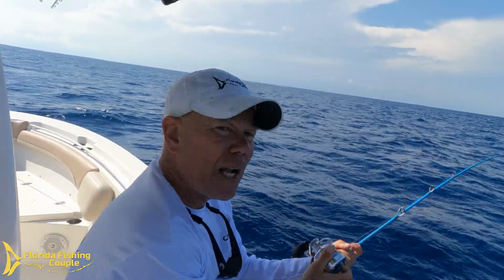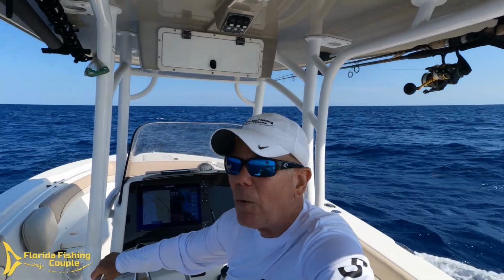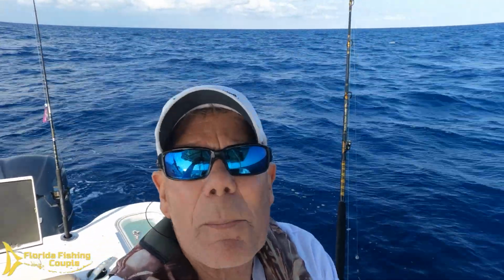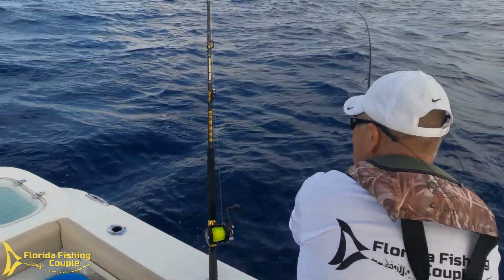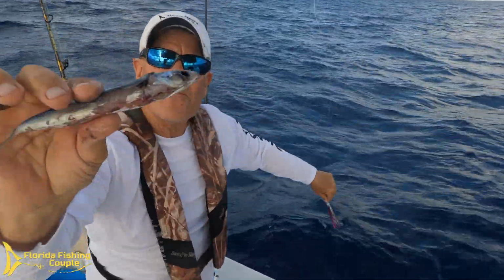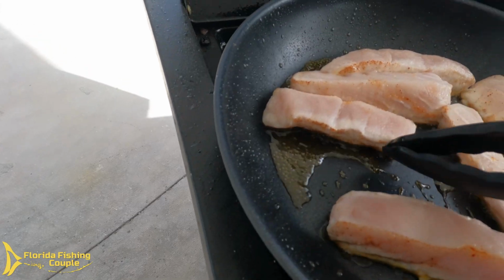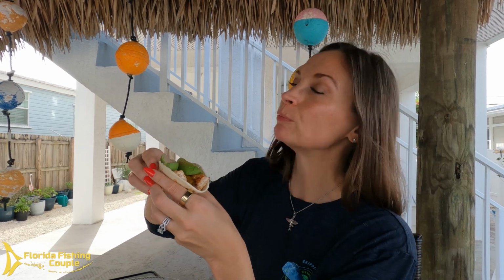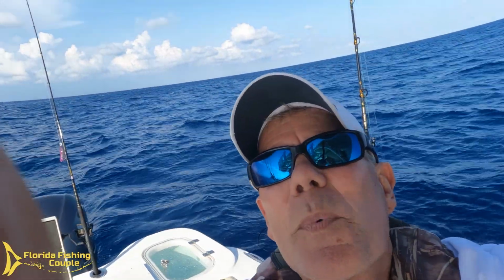Key Largo Mahi Fishing Solo: Top Tackle Tips & Spicy Recipe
Join Capt Dan on an epic solo offshore fishing trip in Key Largo as he targets mahi mahi! Watch as he reveals his top tackle tips and solo fishing strategies while using frigatebirds to track down the mahi. Capt Dan keeps only the best catch, and back at home, Elizabeth shares an exclusive spicy mahi taco recipe that's fresh, easy, and perfect for summer. Don't miss this ultimate fishing and cooking experience!

Purple Feather
AF (Alcohol Free) Drinks

NEW Florida Fishing Couple Merch is UP!  Go Check it out!!